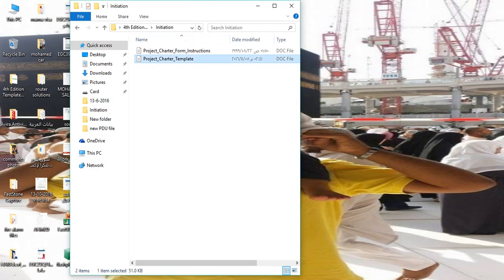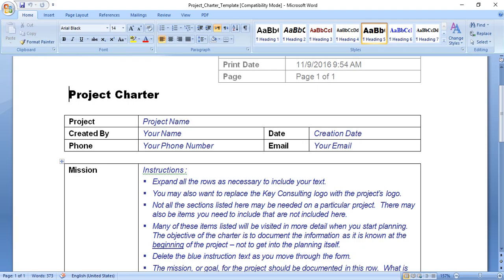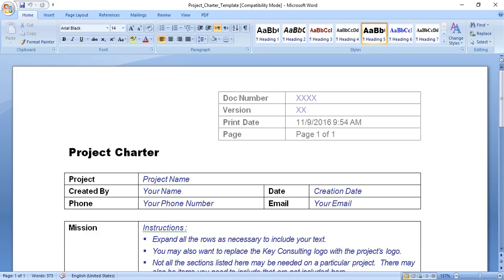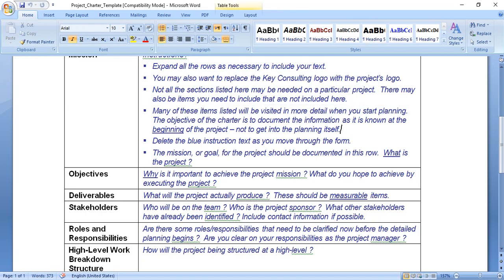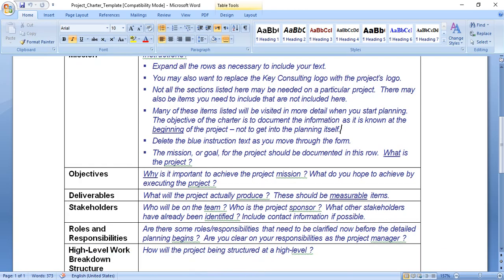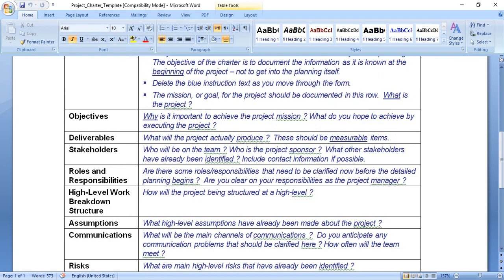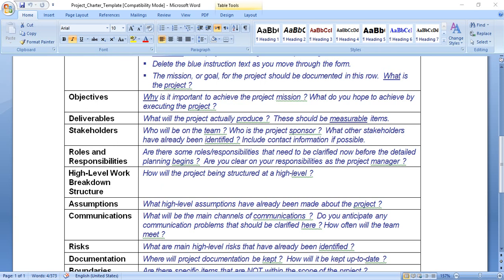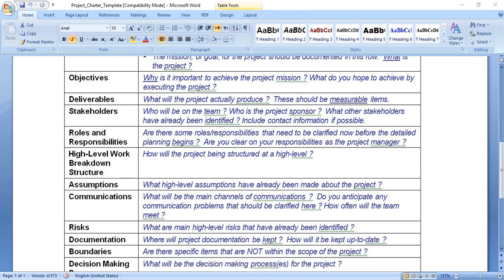project management forms 1 lecture 1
project management forms follow me I will upload more from project management forms